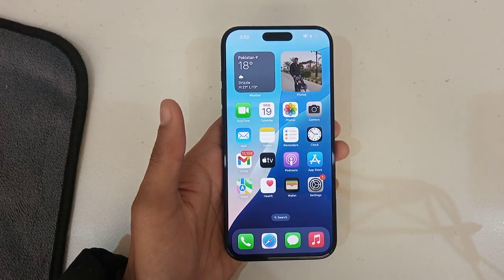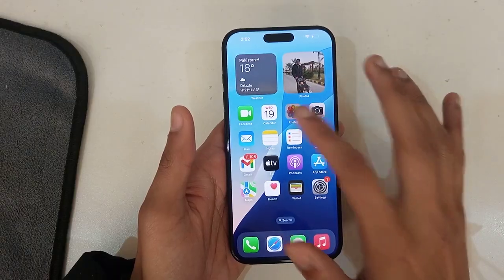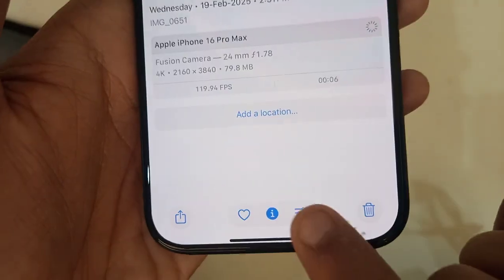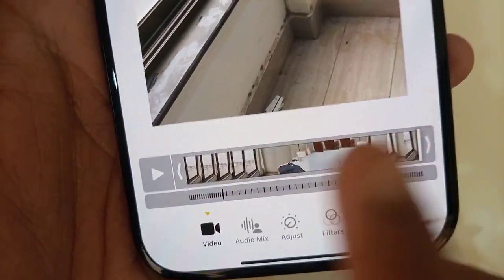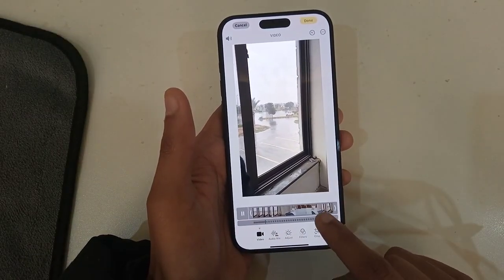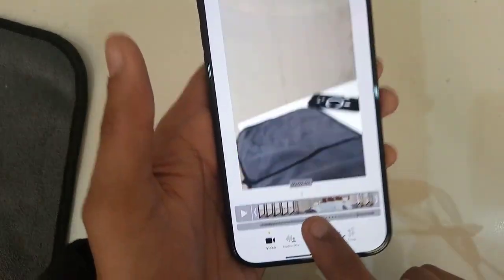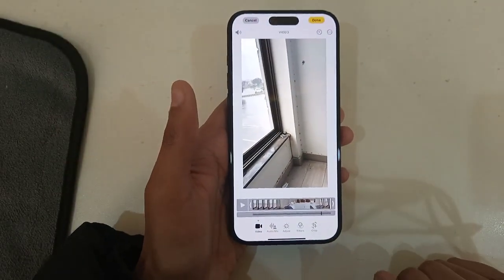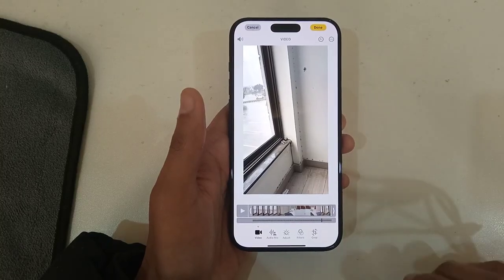How To Convert Slow Motion Video to Normal Speed on iPhone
📄 YOUTUBE VIDEO DESCRIPTION:

🐢➡️⚡ Want to convert your slow motion videos back to normal speed on your iPhone? This quick tutorial shows you exactly how to change slow-mo clips to regular speed using the built-in Photos app editor — no third-party apps needed!

🛠️ In this video, you’ll learn:

How to open slow motion videos in the Photos app

Using the editor timeline to adjust the slow-mo section

How to save your video with normal speed throughout

Tips for perfect timing and playback

📱 Works on all iPhones running iOS 14 and above, including iPhone 14, 15, 16, and 17 series.

Want a step-by-step script, shorts cut, or thumbnail text idea? Just let me know!